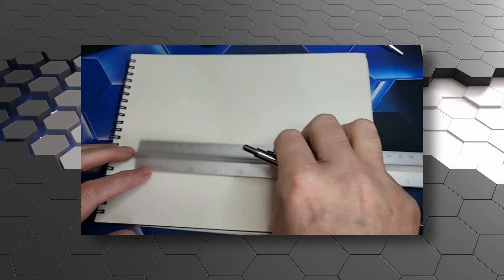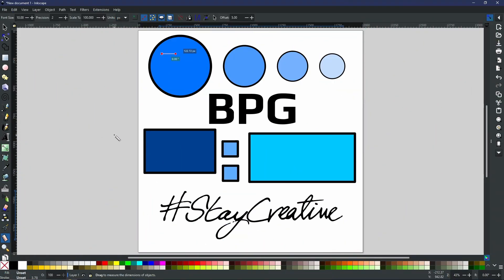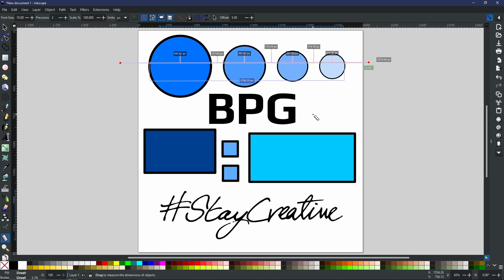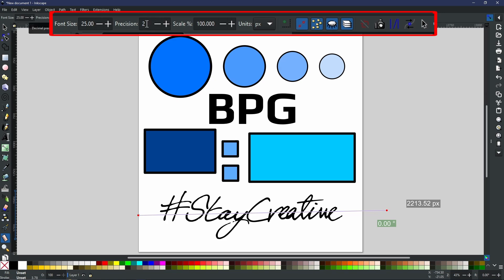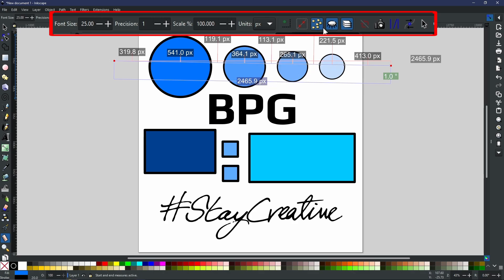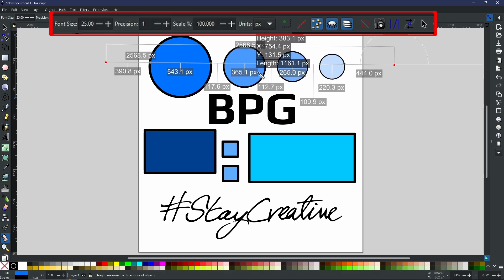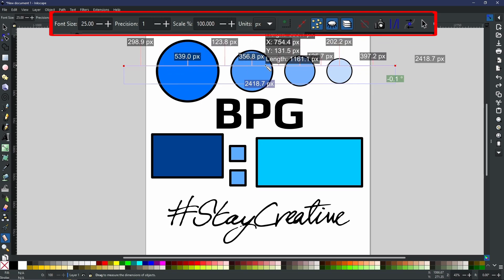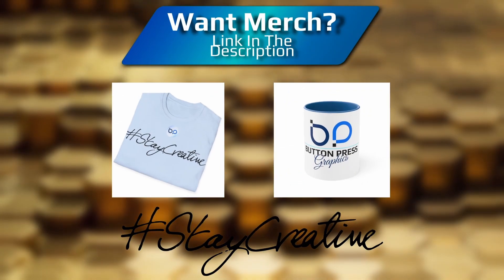How To Use THE MEASURE TOOL In INKSCAPE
The Measure Tool allows you to measure the diameter/distance between objects. Aligning to the centre, maybe even the sides, top or bottom is easy with the Align & Distribute menu. However, what happens when you need to be more precise? Well! That is when you use the Measure Tool